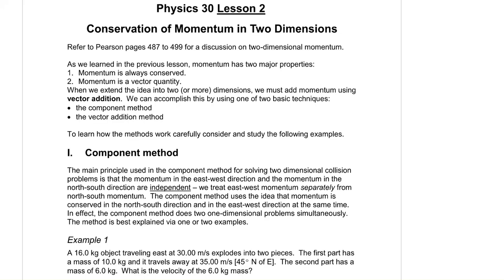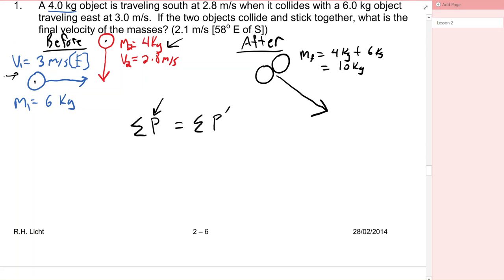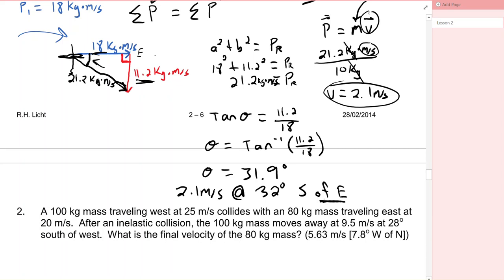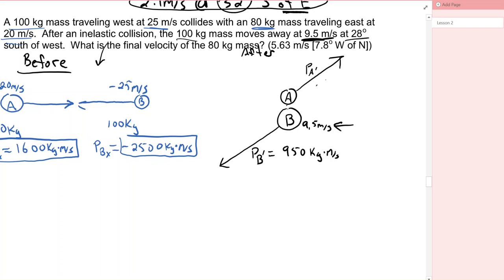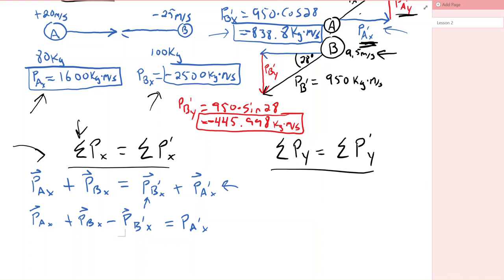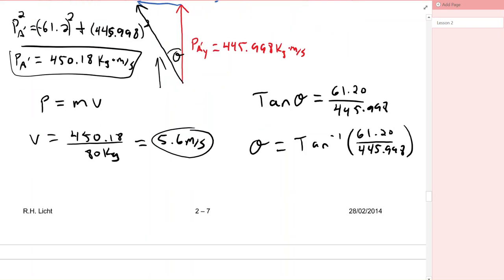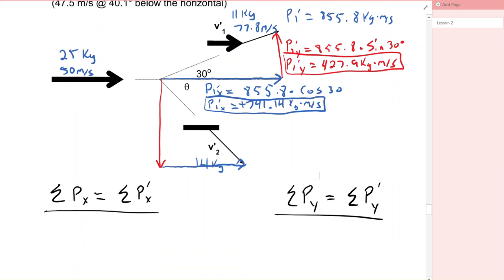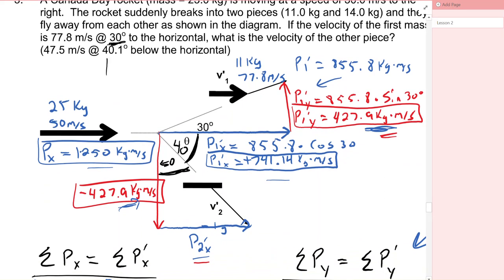Phys 30 L-2 - Momentum In 2 Dimensions